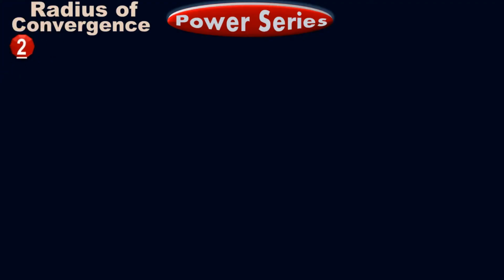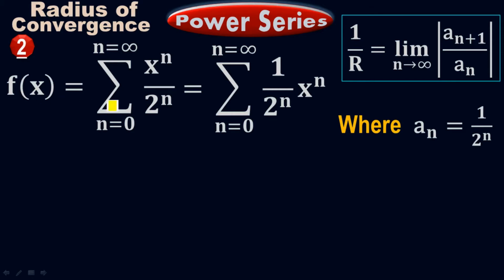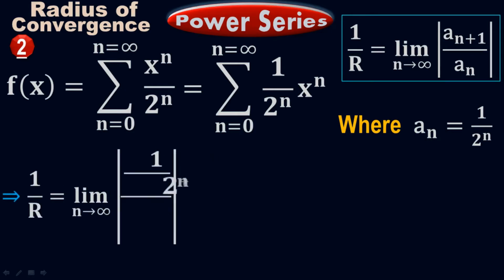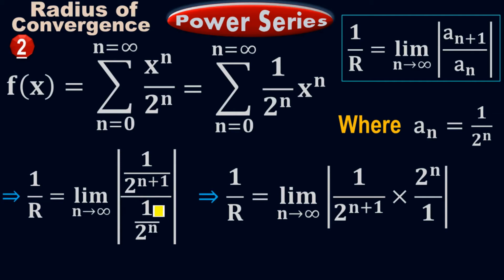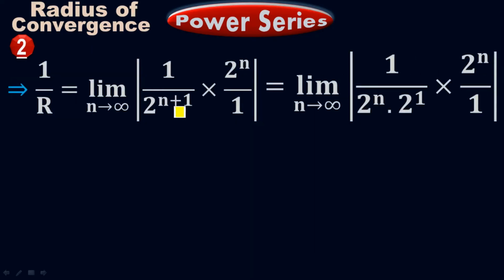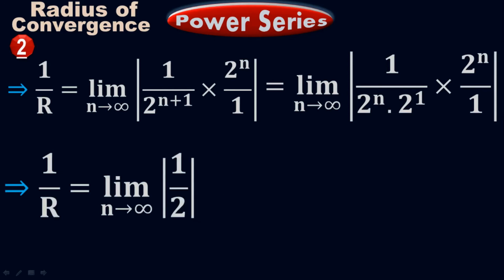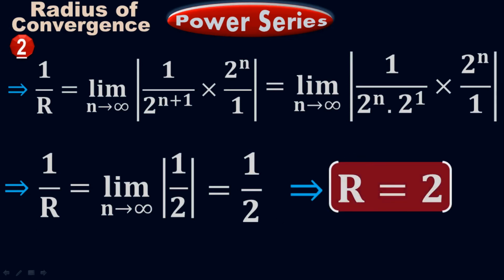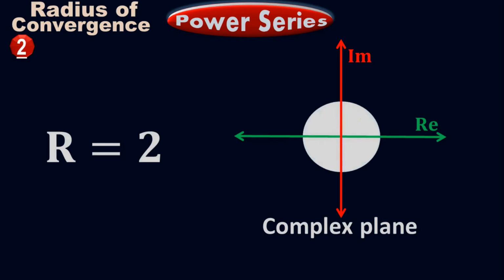Find the Radius of Convergence of Power Series by using Ratio test - Advanced Calculus by Moein